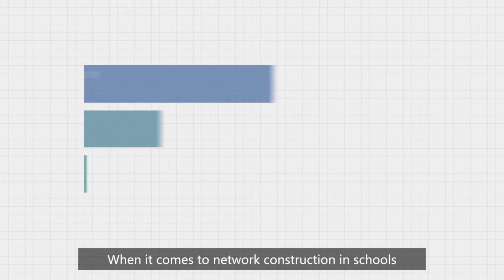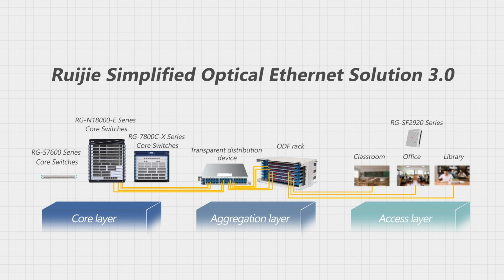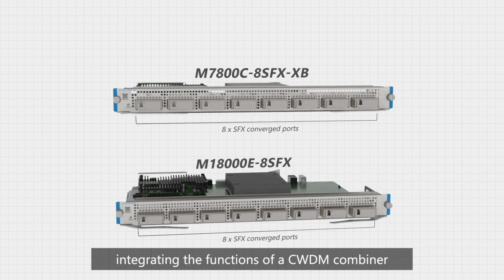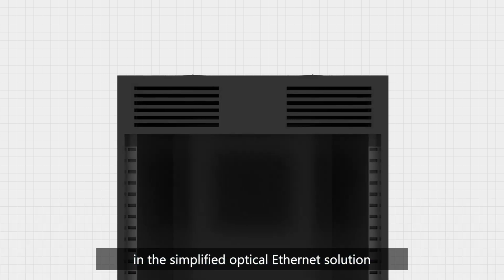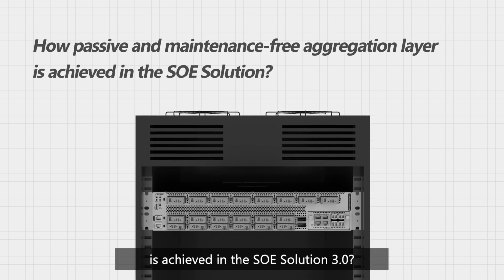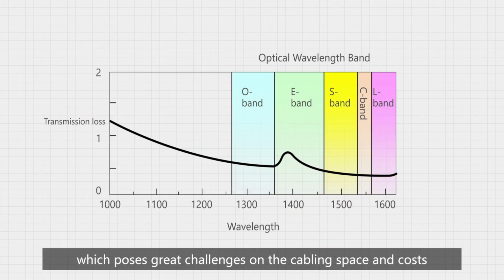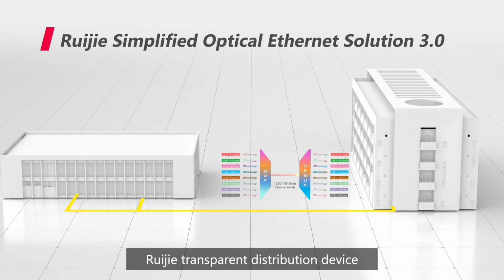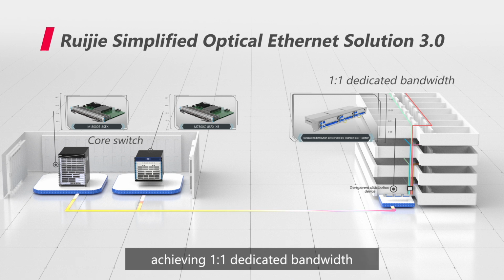Solusi Enterprise SOE 3.0 Ruijie